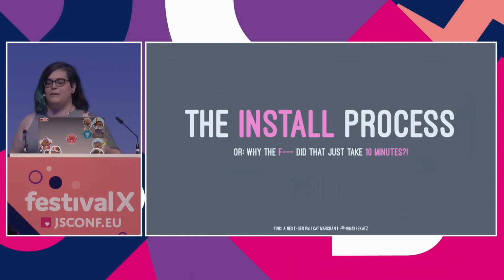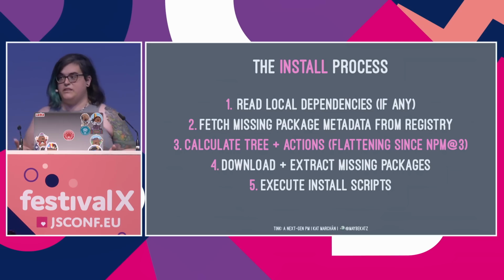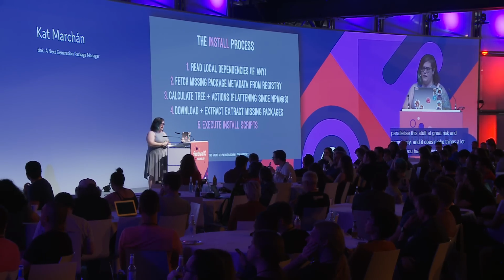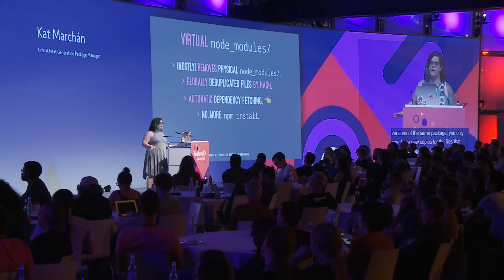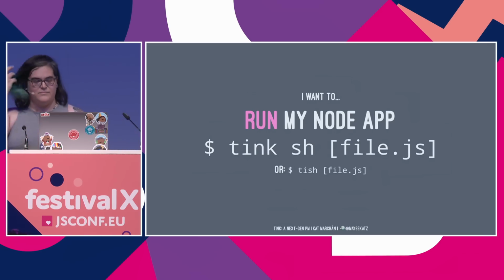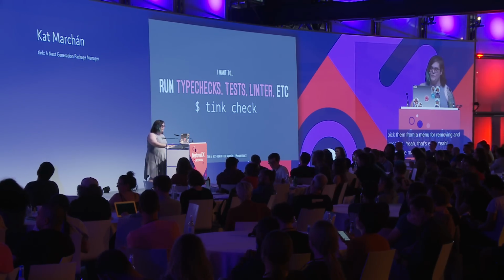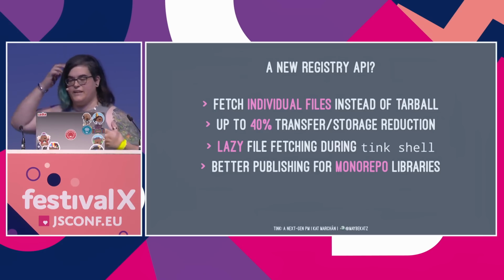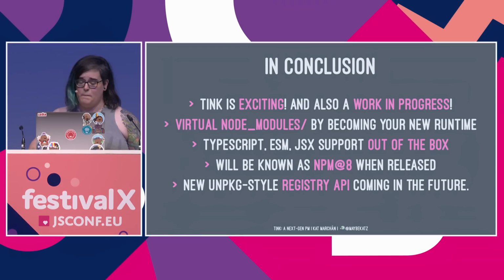Tink: A Next Generation Package Manager by Kat Marchán | JSConf EU 2019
With nearly [ed. now over] 1,000,000 packages, the npm ecosystem is the largest out there, by far – but the ecosystem and its package manager were created in more humble times, for small projects and packages centered around the Node.js ecosystem itself.

With tink, you’ll find unprecedented speeds, deep compatibility with everything from Node.js to bundlers, and a UX workflow optimized for the modern web developer. Come join us for the official unveiling and find out what the future of all package management will look like for years to come.